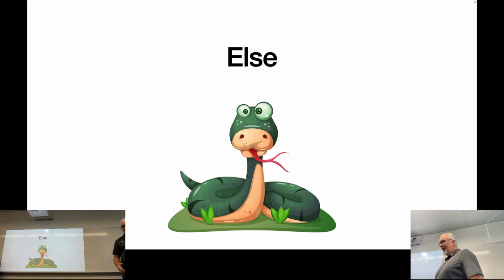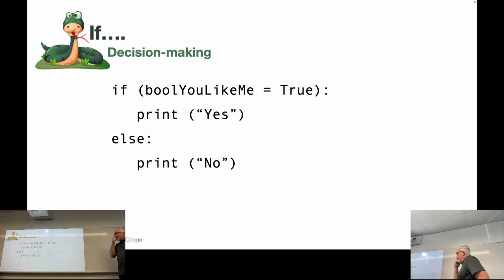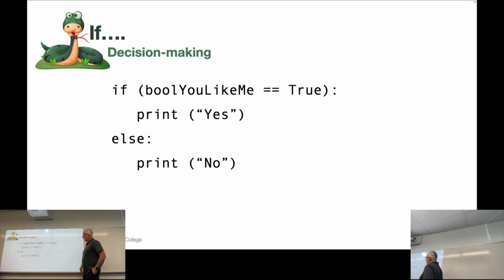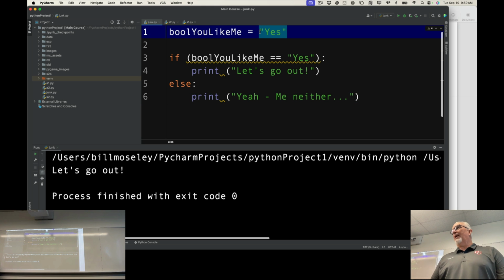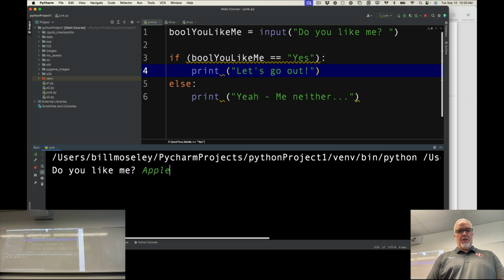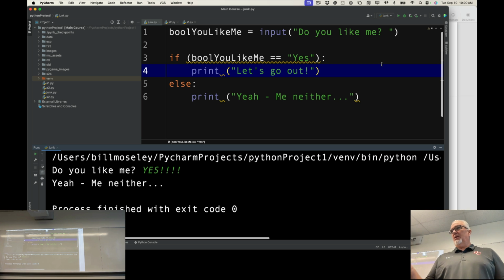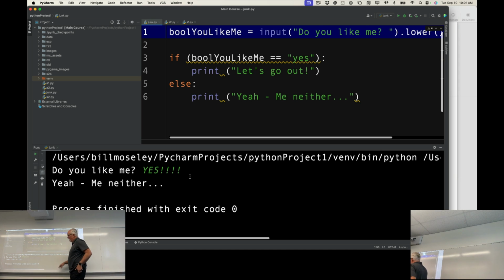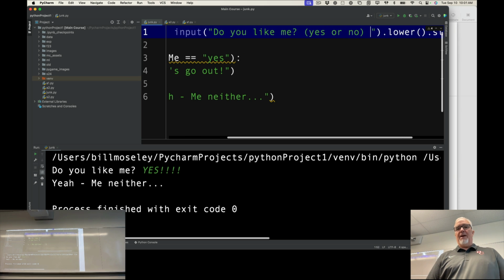Python (Fall 2024) Module 4-6: The Else Statement